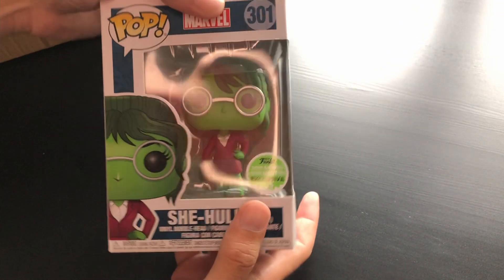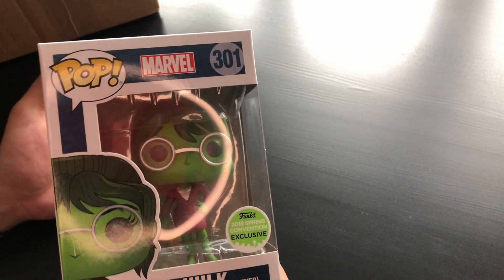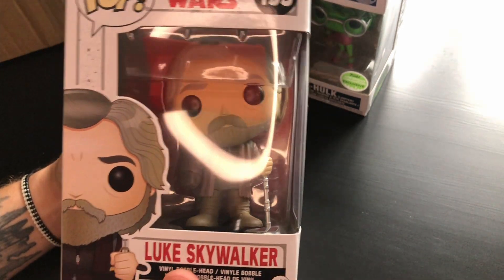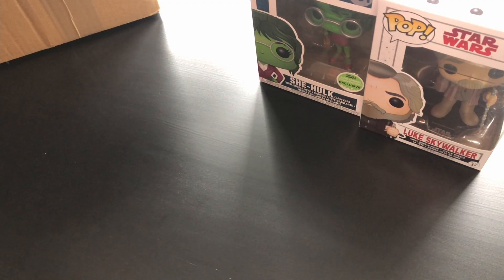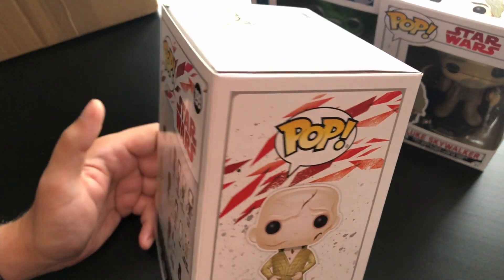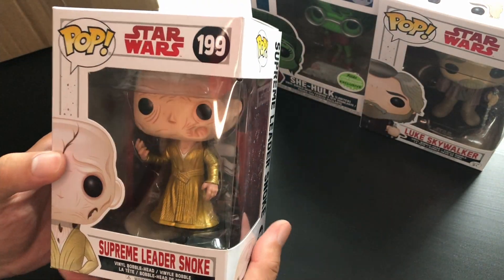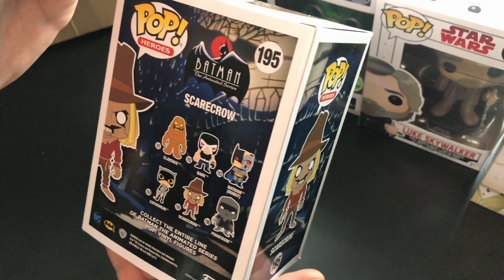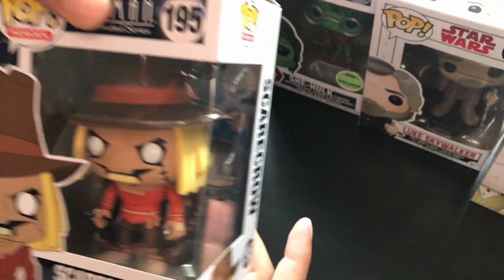Goodies And Childhood Remembering | Batman TAS | Star Wars | She-Hulk Con Edition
Browsing Marketplace made me find some goodies that reminded me of the old shows from my childhood. Struck a deal and got 2 more pops besides the ones I wanted!